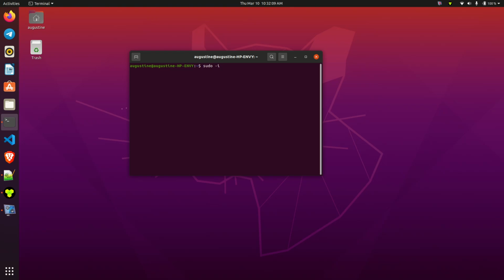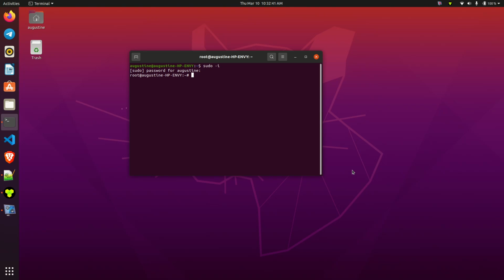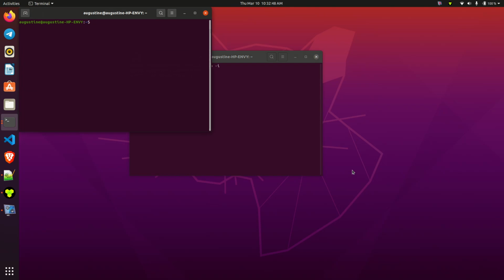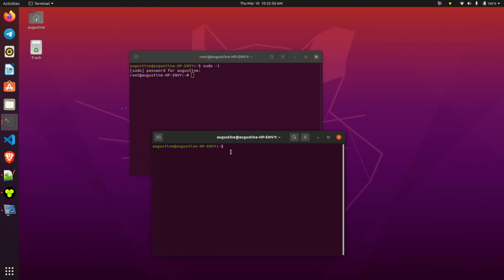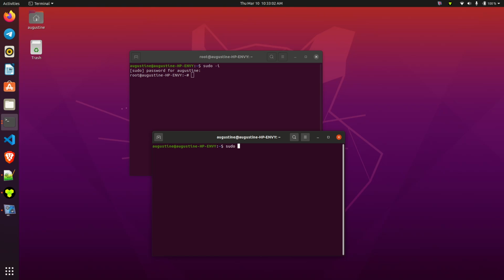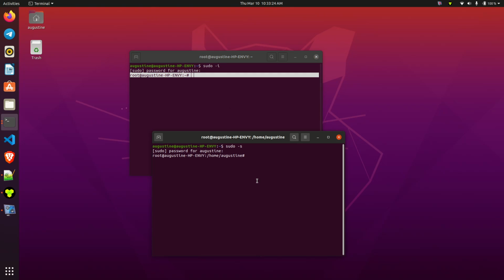How to get root access or superuser on Ubuntu Linux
Open a terminal. Press Ctrl+Alt+T to open the terminal on Ubuntu.
To become root user type:
sudo -i
OR
sudo -s
When you get a password prompt, enter your own password.
After successful login, the $ prompt would change to # to indicate that you logged in as a root user on Ubuntu.